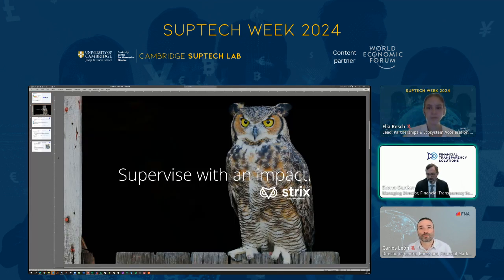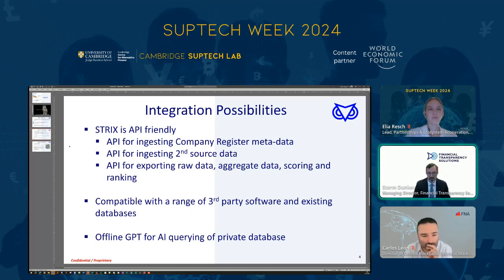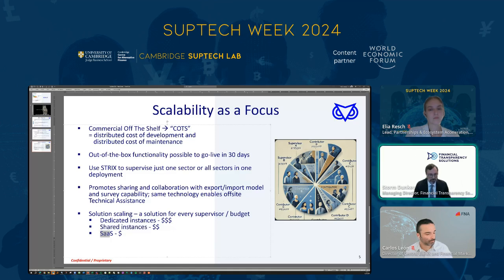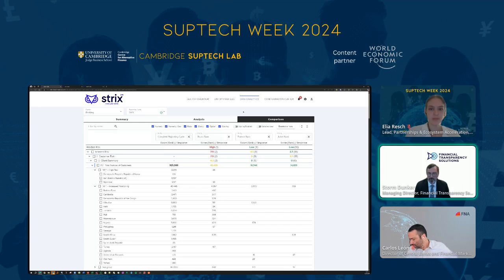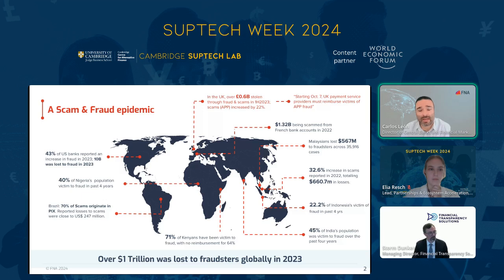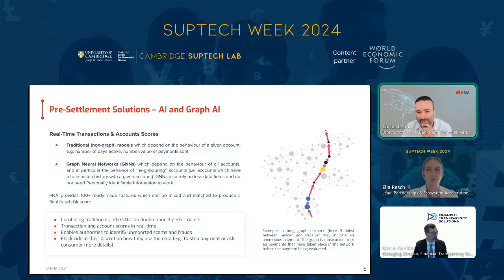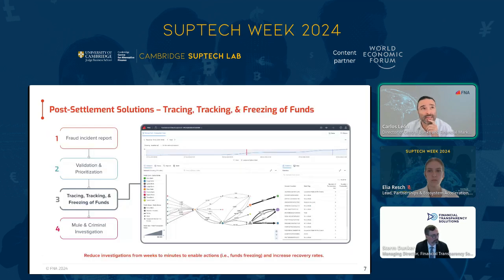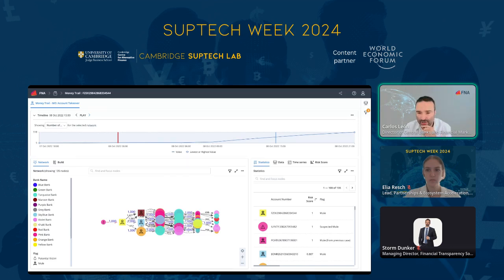Suptech solution demos from FT Solutions and FNA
Session description: Learn how FT Solutions assists AML/CFT supervisors worldwide to enhance their effectiveness and efficiency by empowering a risk-based approach to supervision with technology. FNA, a global leader in operationalising suptech for central banks and authorities,  will present solutions for tackling consumer scams and fraud with graph AI.

Session Led by FNA and FT Solutions

Speakers:

- Carlos León, Director of Central Banks and Financial Market Infrastructures Solutions, Financial Network Analytics (FNA)

- Emanuele Cibrario, AML/CFT Risk Consultant, Financial Transparency Solutions